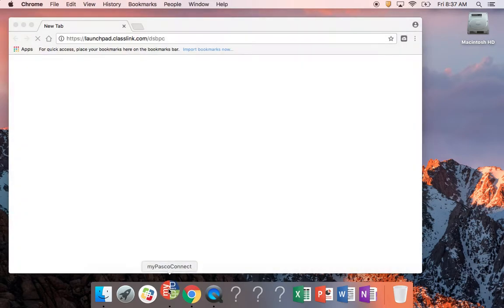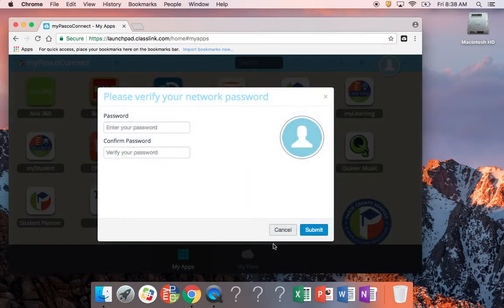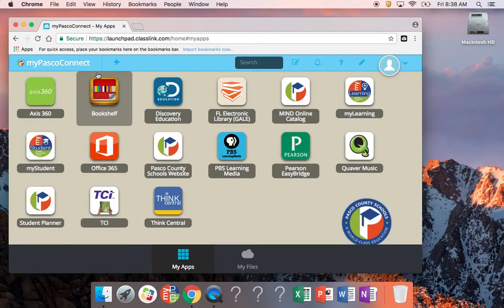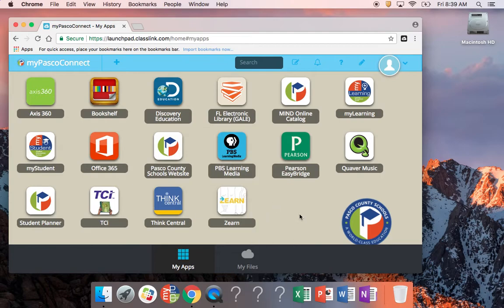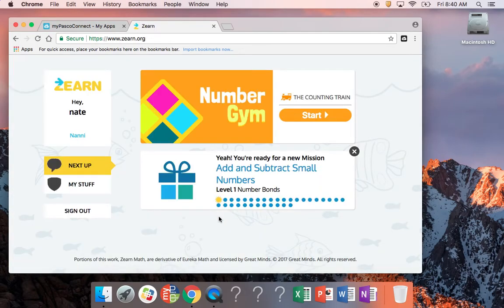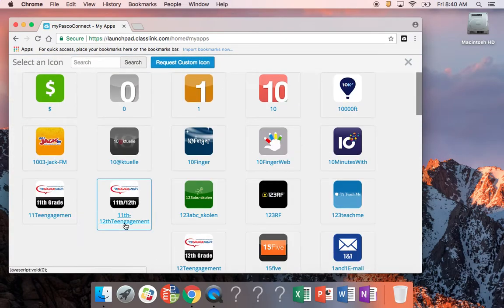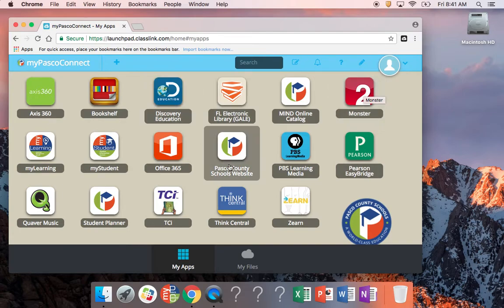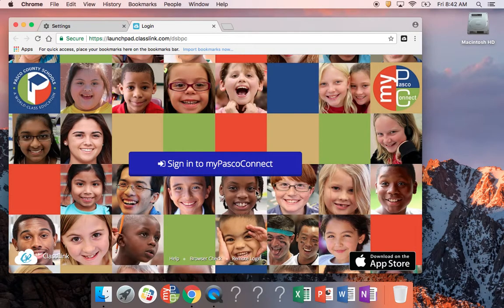My Pasco Connect